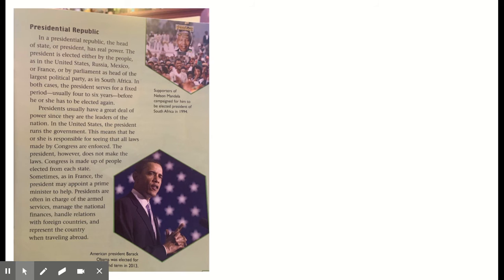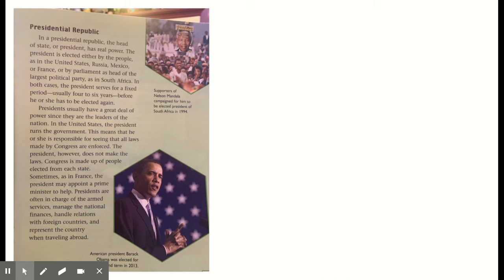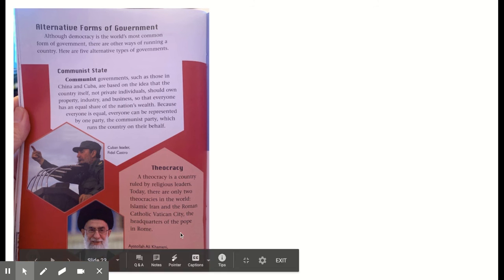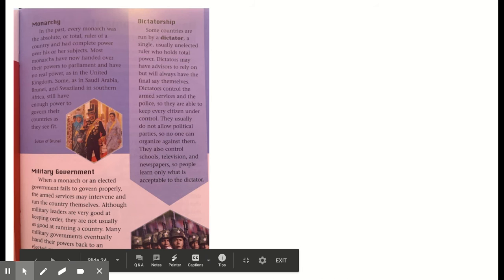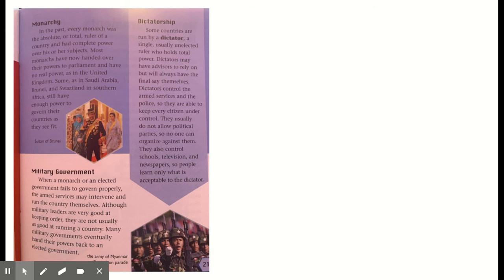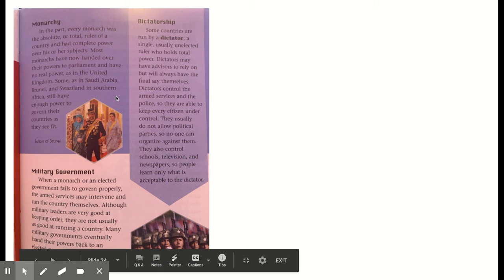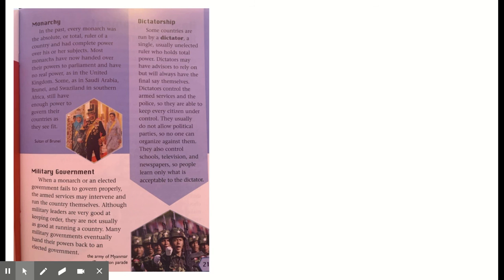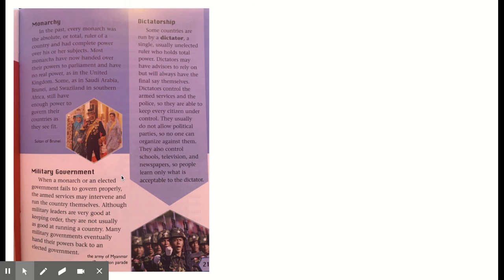4B books - Google Slides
What is government pg. 19 - 21